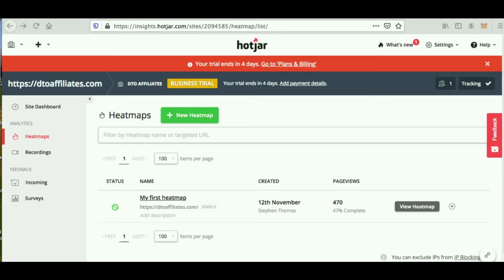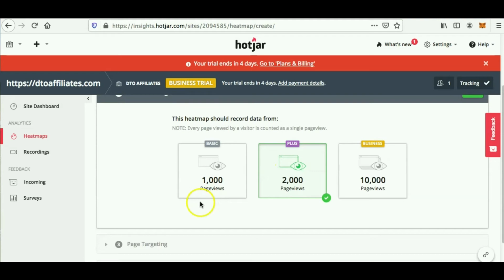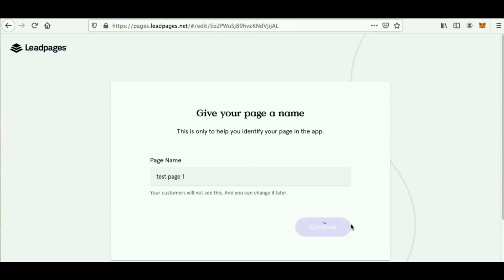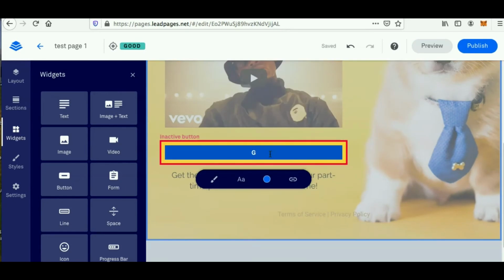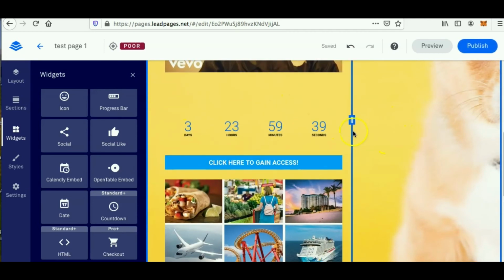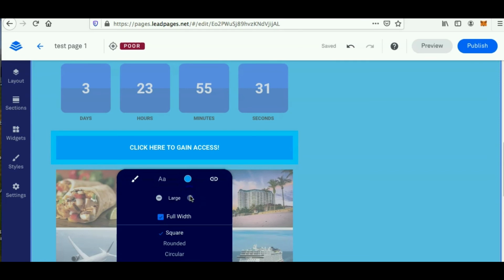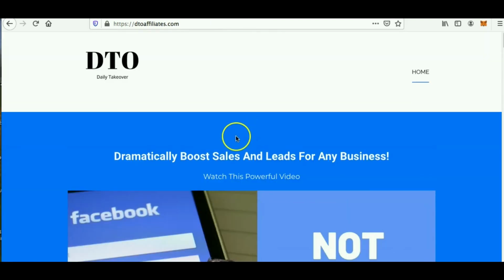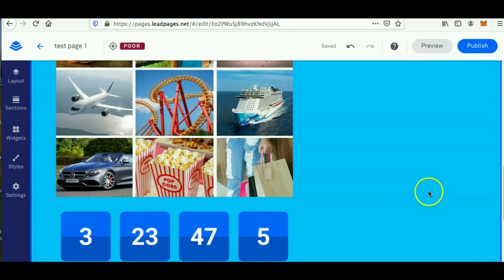Installing Heat Maps